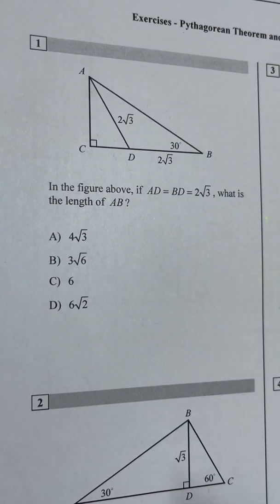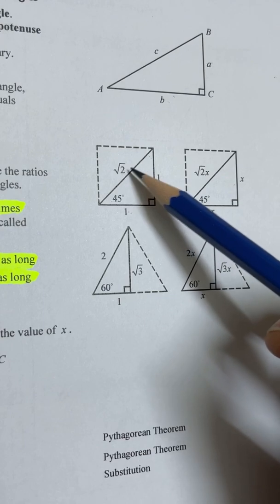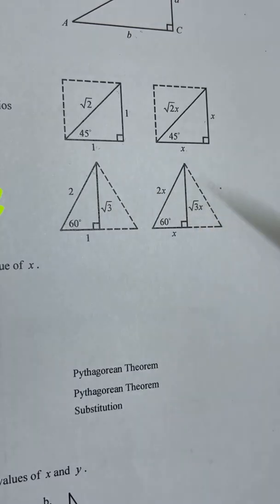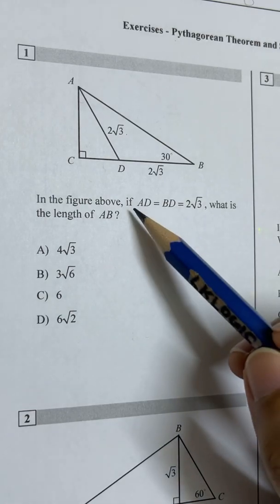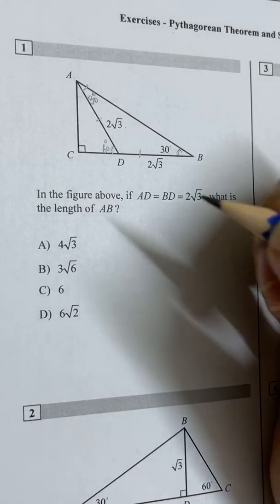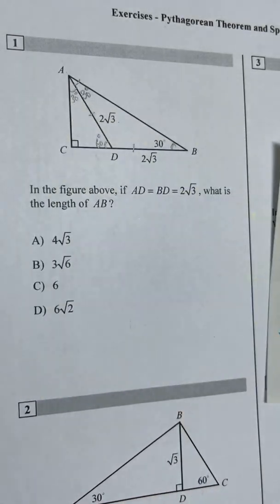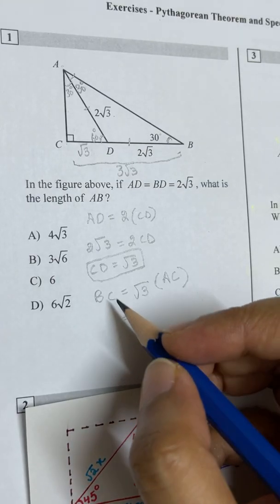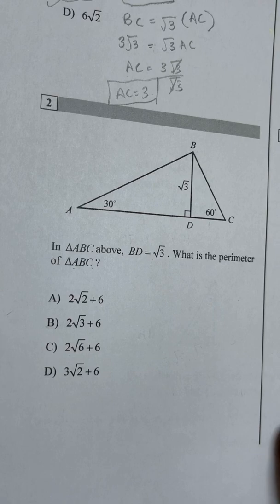3 Things you always forget in Exam when doing special Right Triangles!